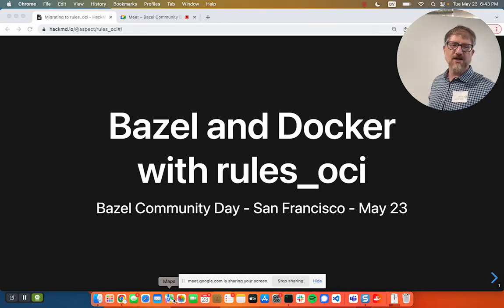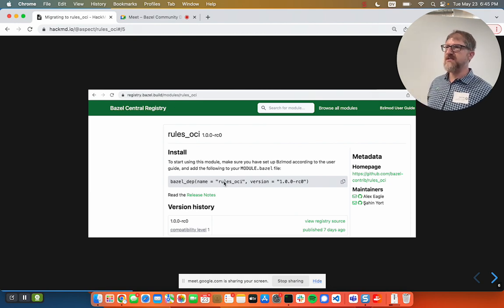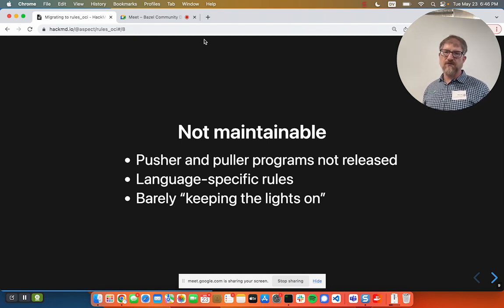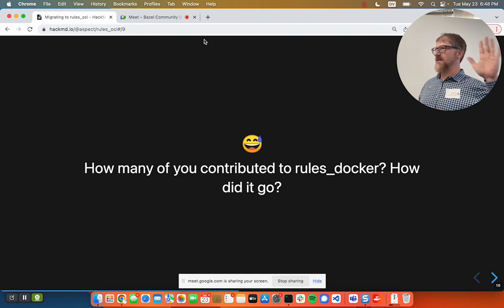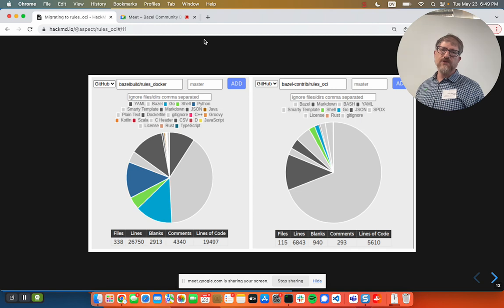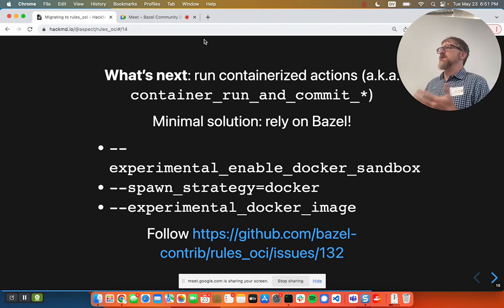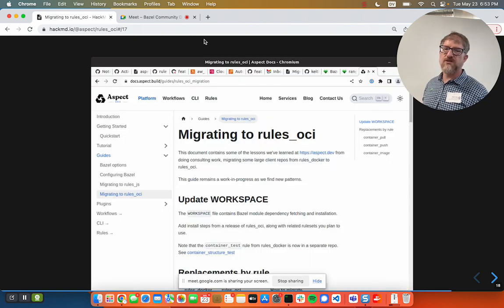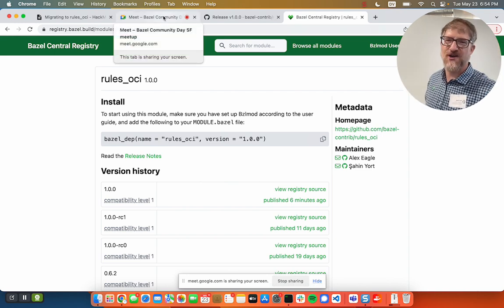Migrating away from rules_docker to rules_oci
Alex Eagle presents his talk, Migrating away from rules_docker to rules_oci, at Bazel Community Day in SF. rules_oci is an open-sourced Bazel plugin (“ruleset”) that makes it simpler and more secure to build container images with Bazel.

For more information on rules_oci, please check out Alex's blog post